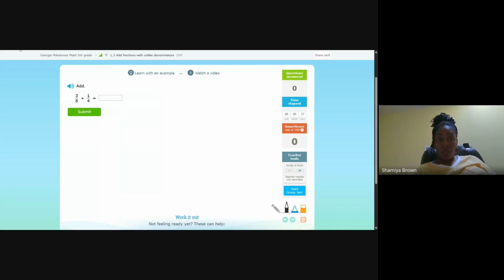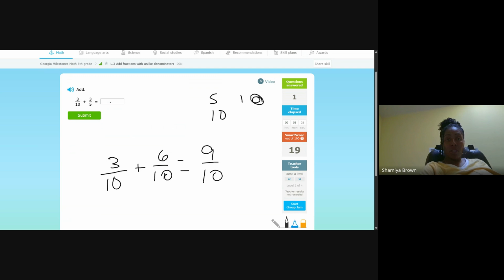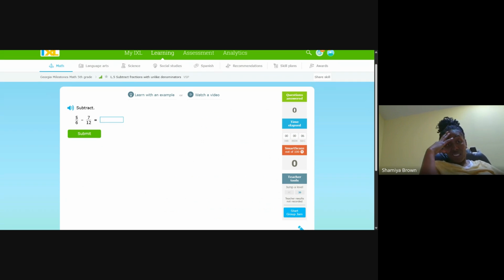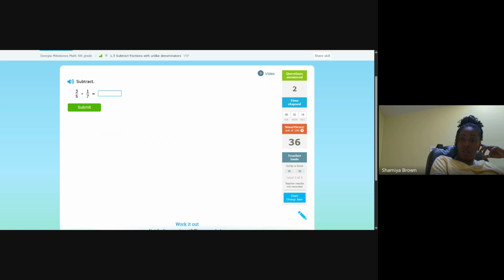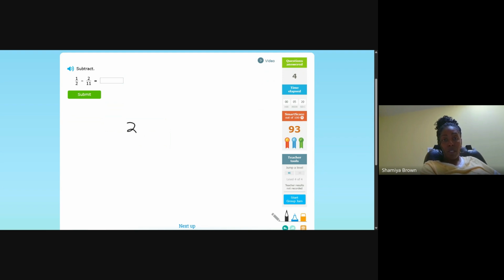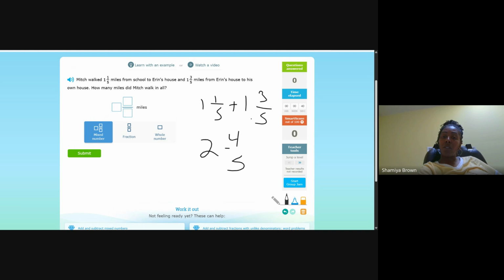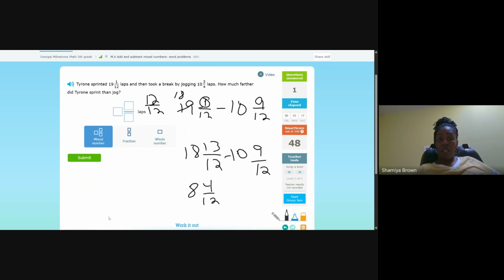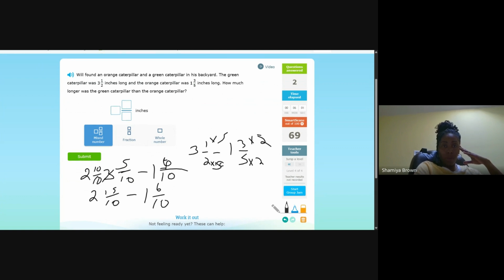IXL Milestones skill plan practice part 6